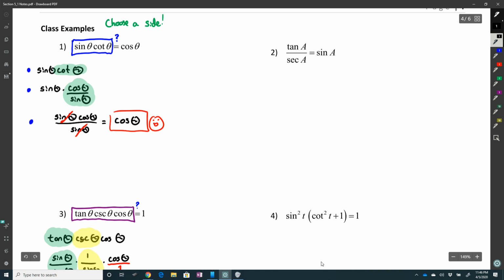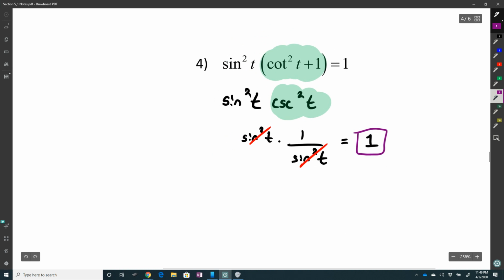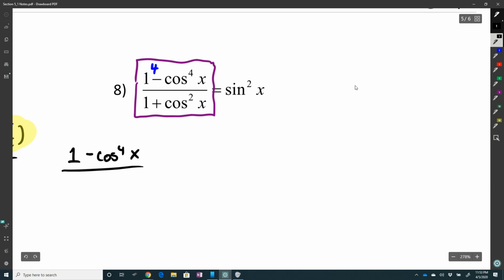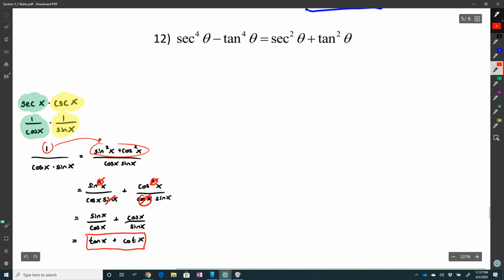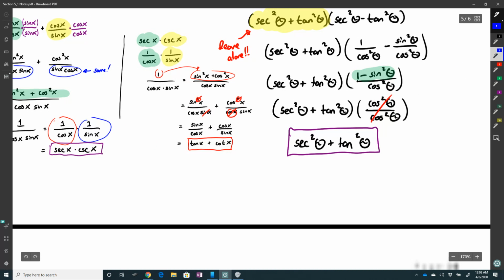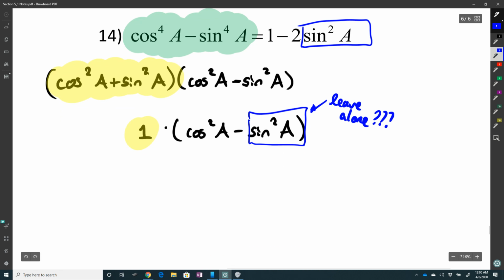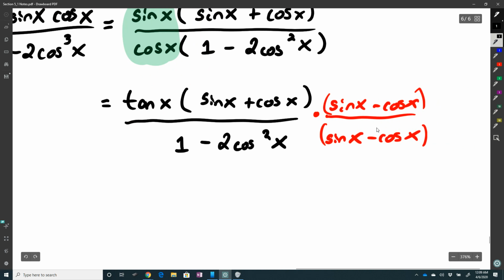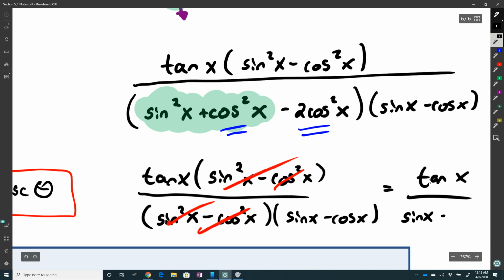Section 5.1 - Class Examples